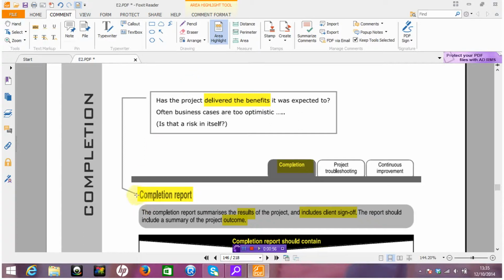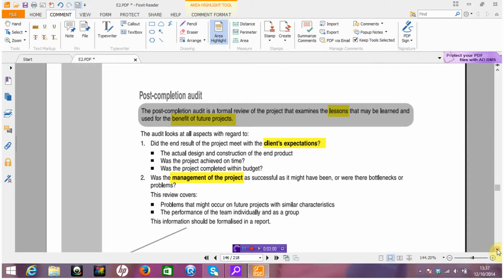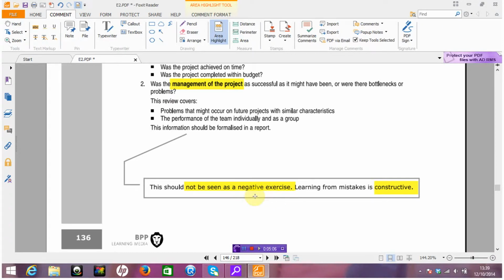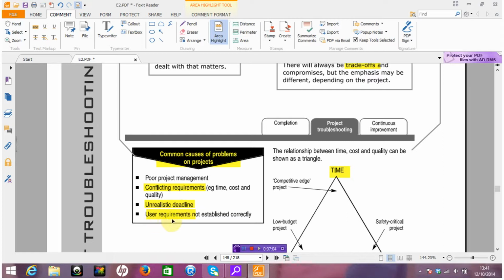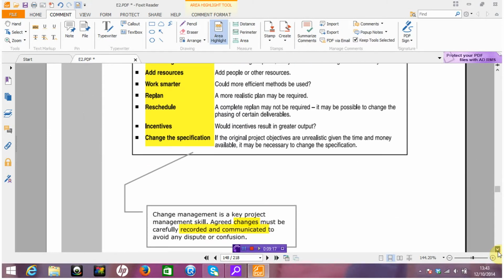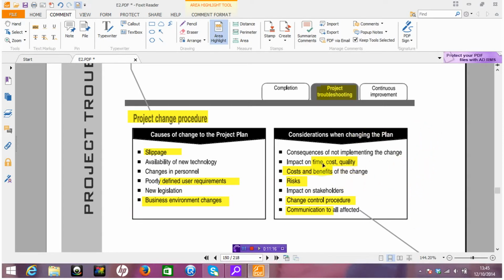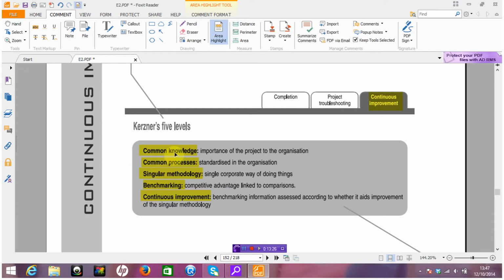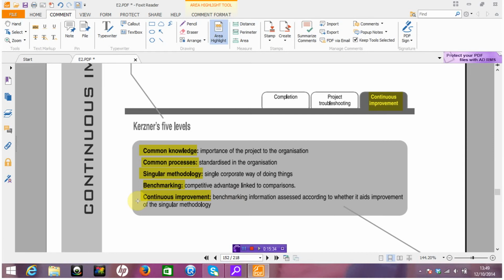CIMA E2: Project Man. BPP Ch 9 Project Conclusion